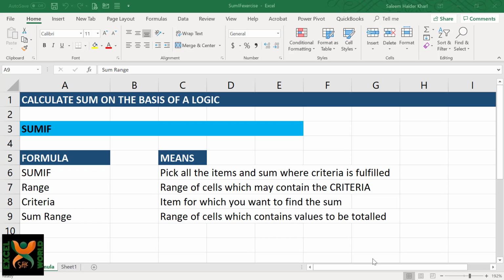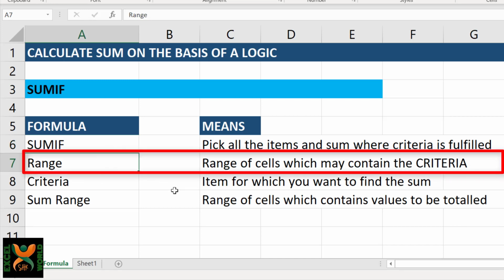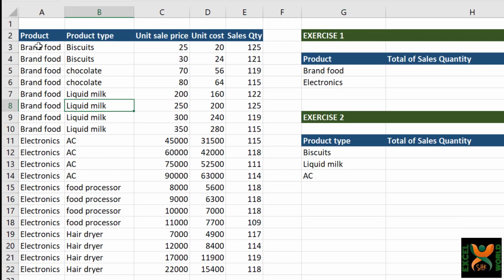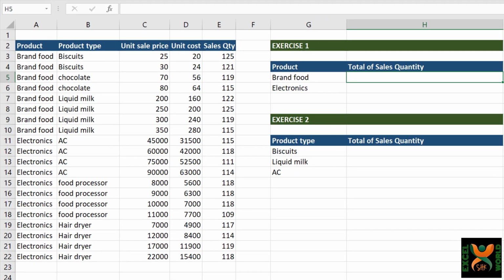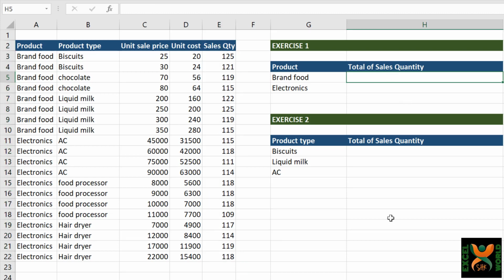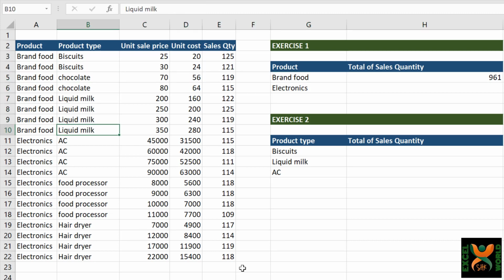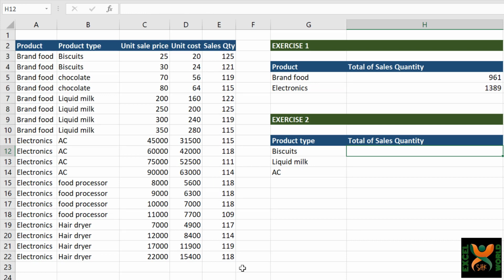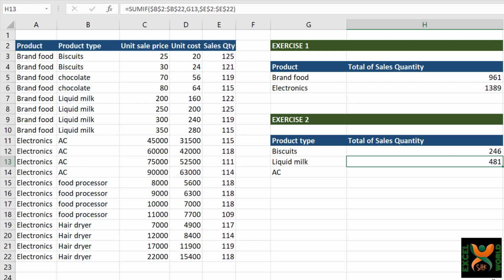SUMIF basics for Beginners - Criteria based SUM | Saleem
To all the beginners who are in the process of learning logical formulas, here, is the best guidance available online to learn SUMIF. It is a formula in Excel which calculates total of a column on the basis of a filter OR criteria. To follow along download the file from following link: